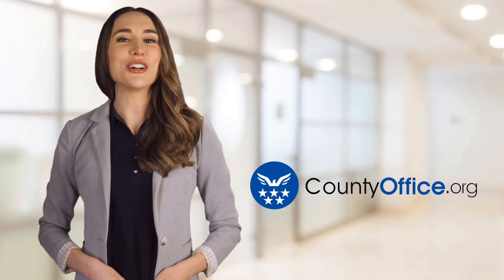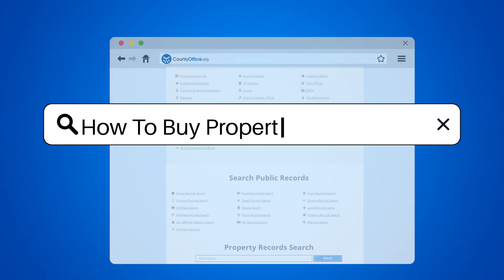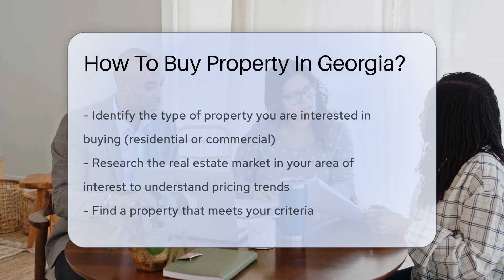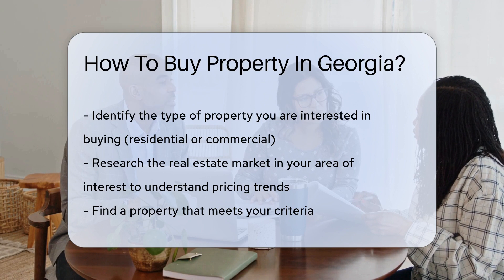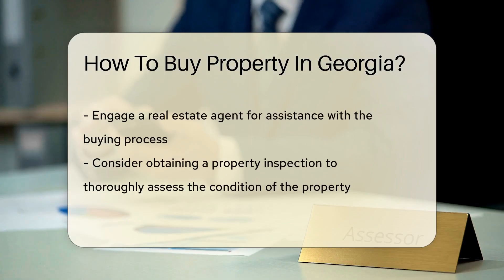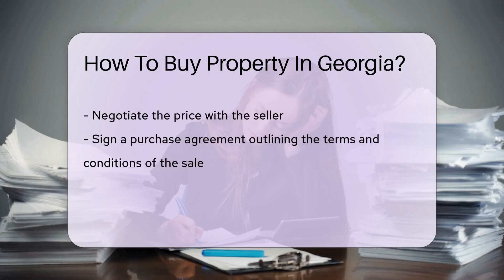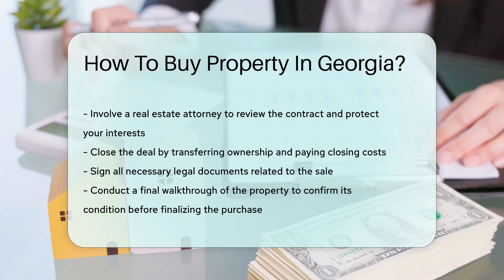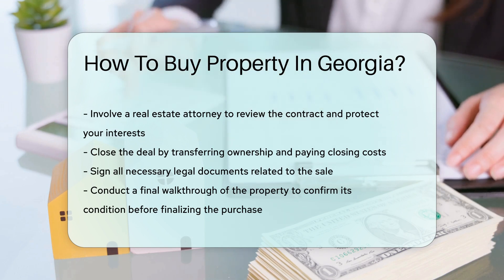How To Buy Property In Georgia? - CountyOffice.org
How To Buy Property In Georgia? In this comprehensive guide on purchasing property in Georgia, we break down the essential steps you need to take to navigate the real estate market successfully. From identifying the type of property you want to buy to engaging a real estate agent, negotiating, and closing the deal, we cover it all. Make informed decisions by researching the real estate market trends in your desired area and ensuring legal requirements are met. Don't forget to involve a real estate attorney to review your purchase agreement and protect your interests.